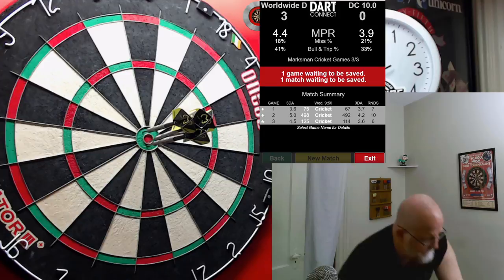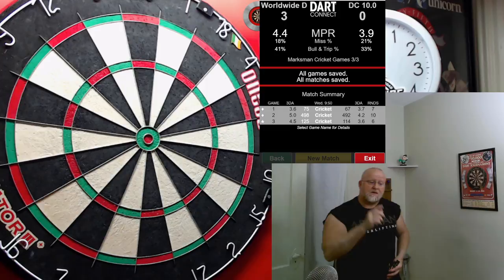Late Night Best of 5 CRICKET Against Dart Connect Pro Level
Just a quick best of 5 cricket against the Dart Connect professional level bot. I was using the 21g Gen 1 McKicks Mighty Grip (MvG's) with the Piranha points from Dart World. Enjoy the video!